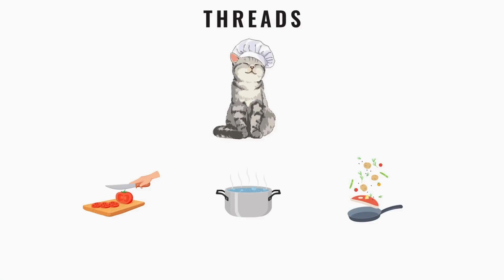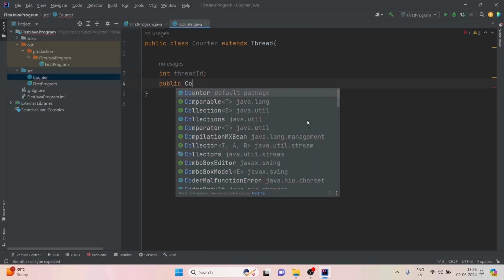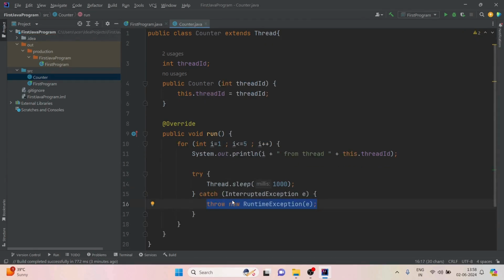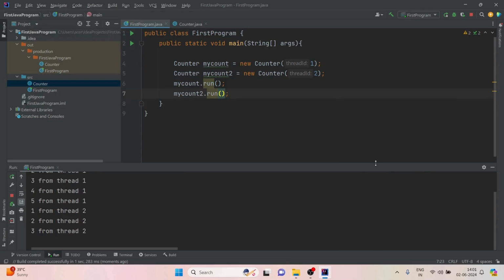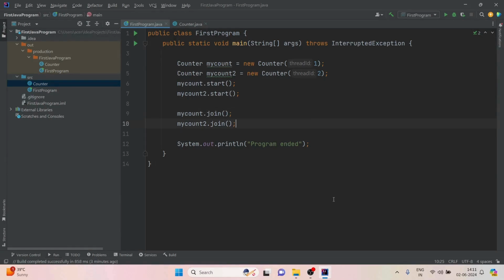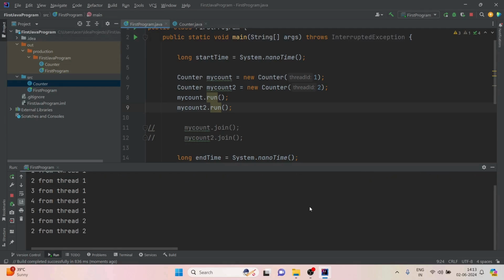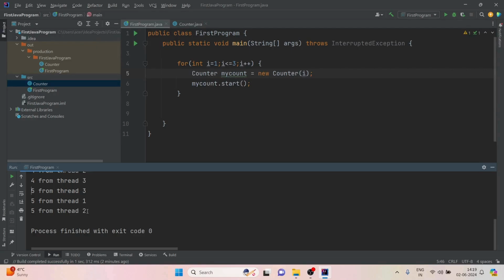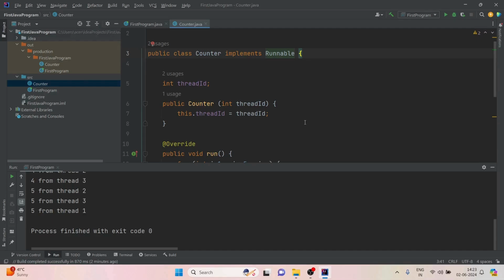Day-26 | Multithreading | JAVA Tutorial | JAVA Full Course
In this video, we’re diving into the fascinating world of multithreading in Java. We’ll explore the basics of threads, how to create and manage them, and the benefits of concurrent programming. From simple thread creation to advanced synchronization techniques, we’ve got you covered.